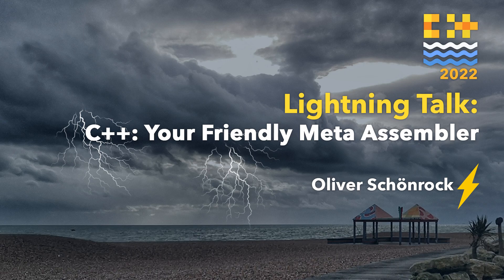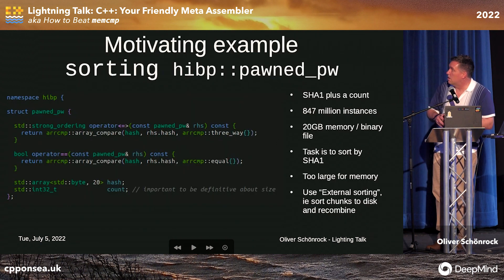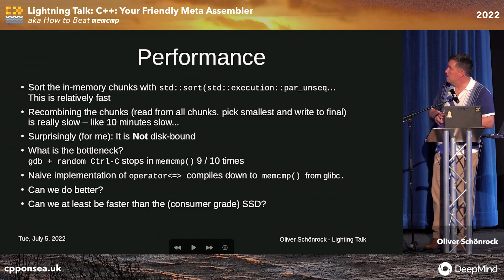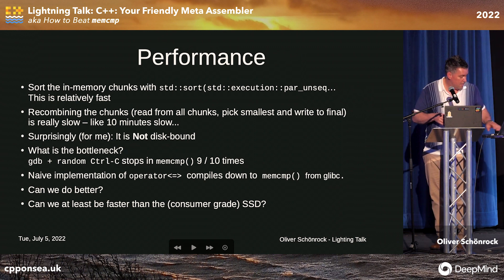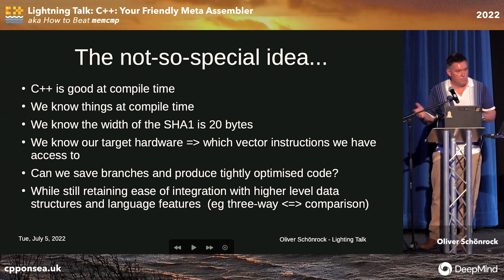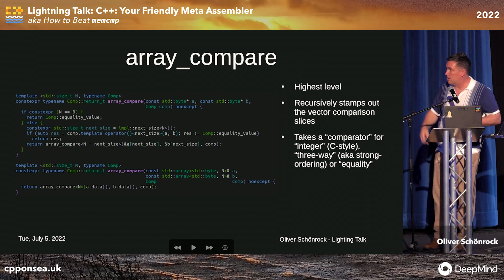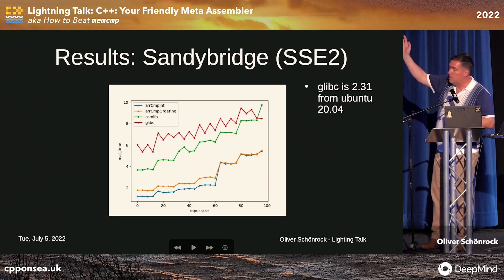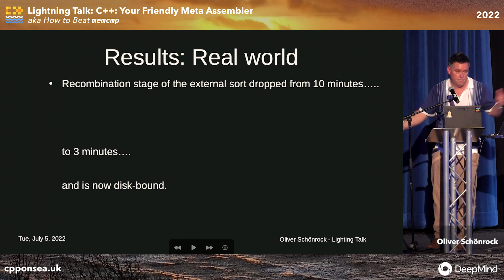Lightning Talk: C++: Your Friendly Meta-Assembler - Or How to Beat `memcmp` - Oliver Schönrock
Lightning Talk: C++: Your Friendly Meta-Assembler - Or How to Beat `memcmp` - Oliver Schönrock - C++ on Sea 2022

Using TMP with Intel intrinsics to generate hardware optimised assembly for a `memcpm` replacement. In the motivating example it produced a 2-3x speedup over glibc or asmlib.

Oliver Schönrock

Hacking since 6502 BC.